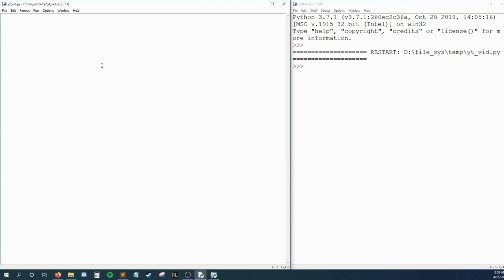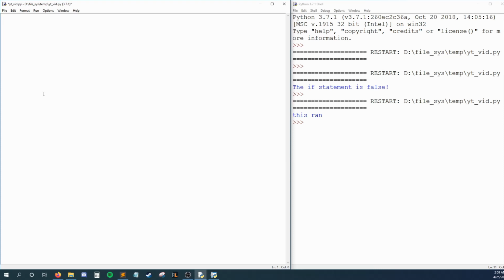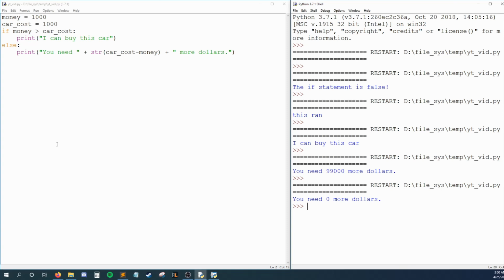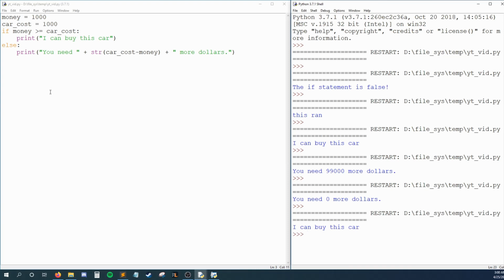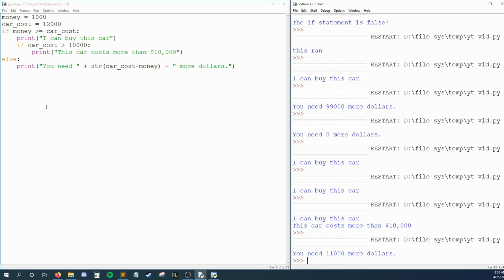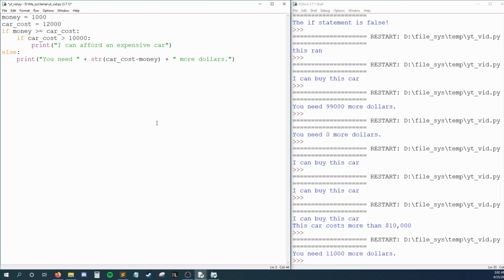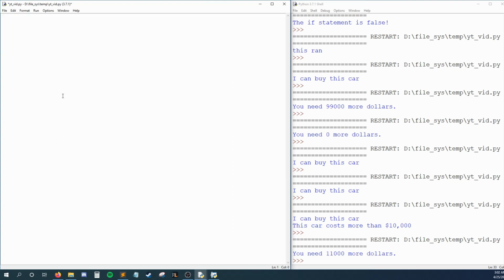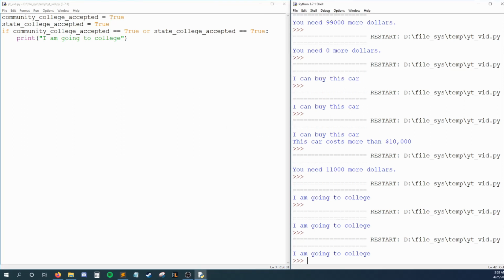Python For Beginners [2020] - #13 Comparison Operators, Nesting, and Compound Conditions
In this python 3 tutorial, we'll expand off of if statements by enhancing them with comparison operators, nested if statements and compound conditions.